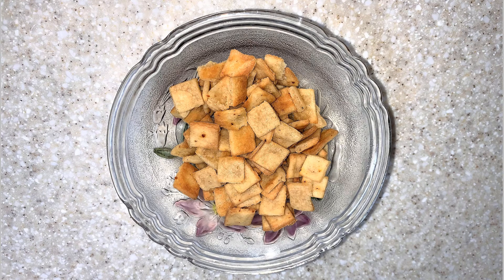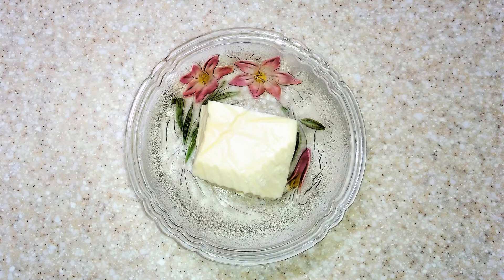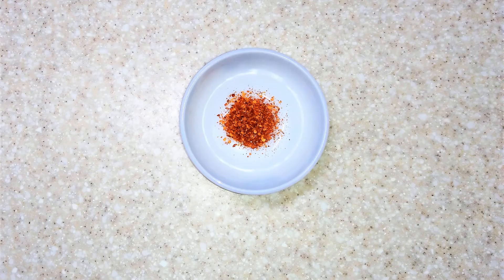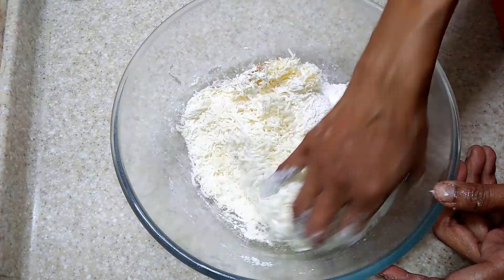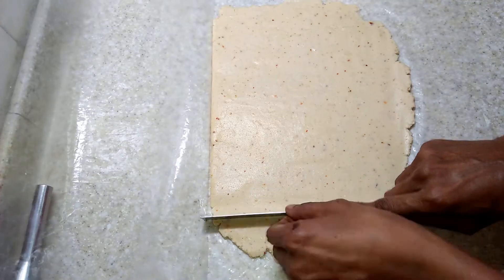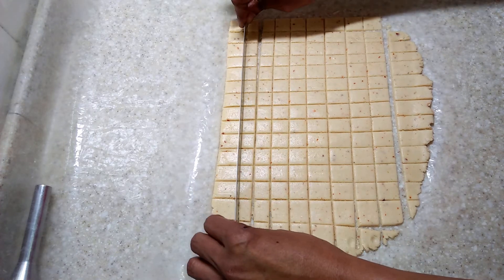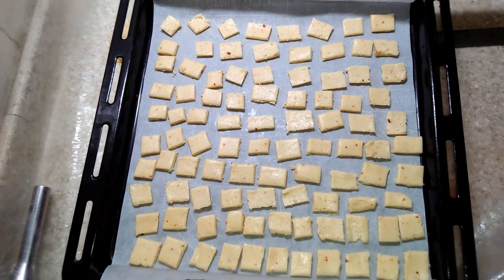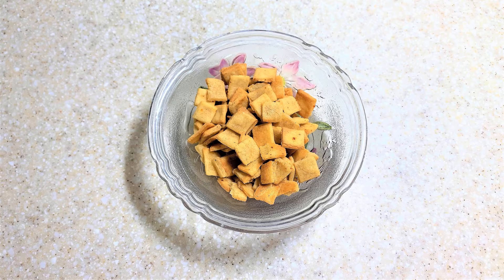CHEESE BITES (gluten free)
A two minute recipe for a snack which will be finished in seconds. Must try.